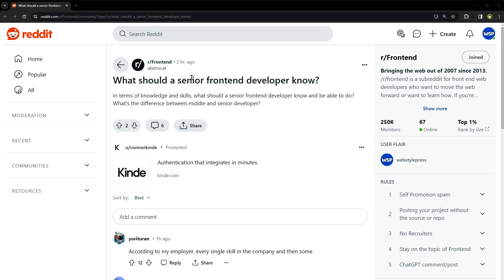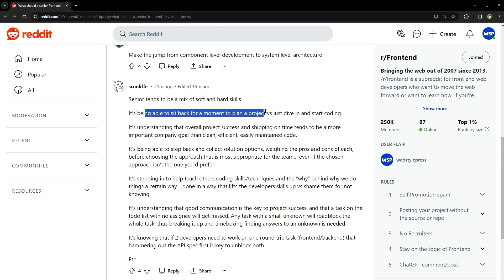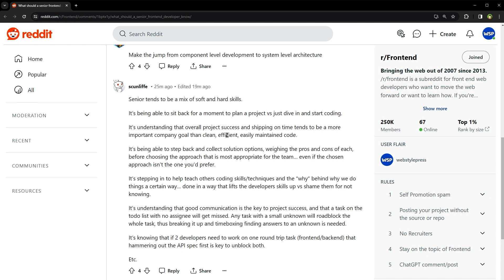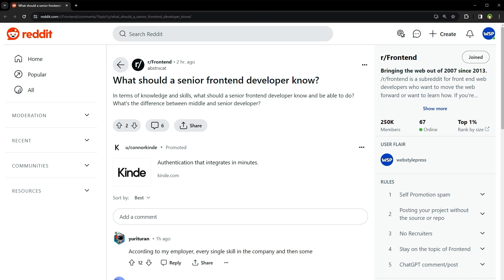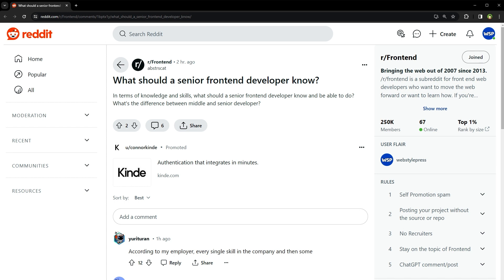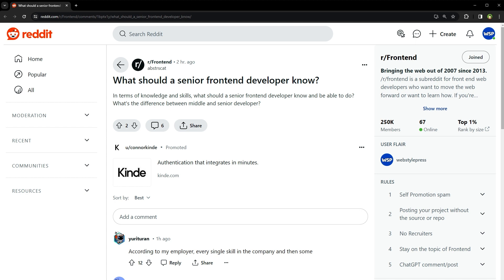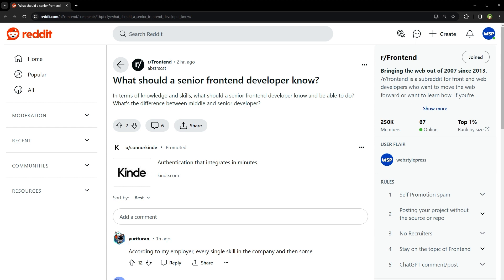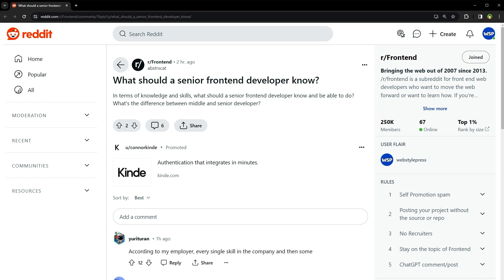What Should Senior Frontend Developer Know?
What should a senior frontend developer know in terms of knowledge and skills? What is the difference between mid level and senior developer? Learn what every senior front-end developer MUST know!